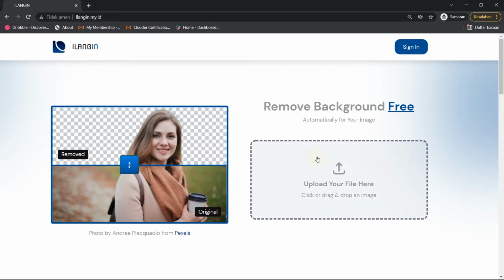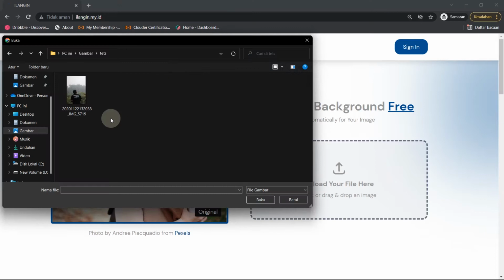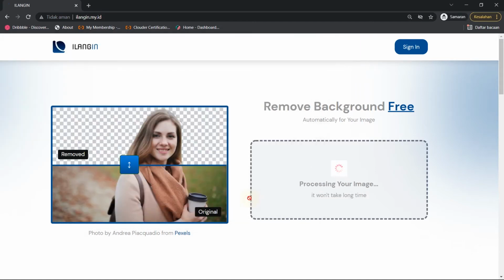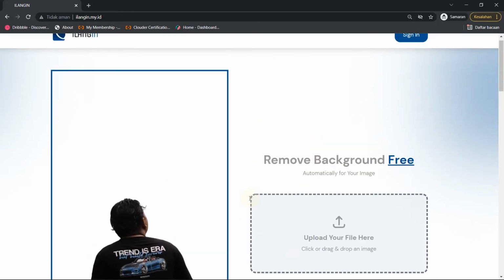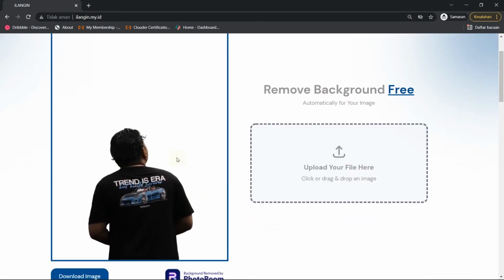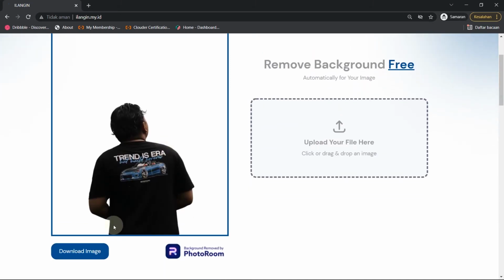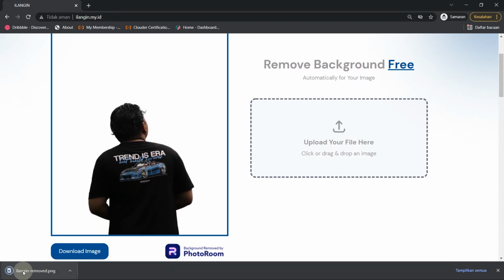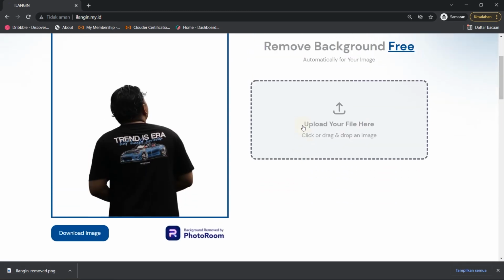How To Use Ilangin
ilangin is website to remove background free and i'am participant in Re_Cloud2022 Alibabacloud with ALI CMS